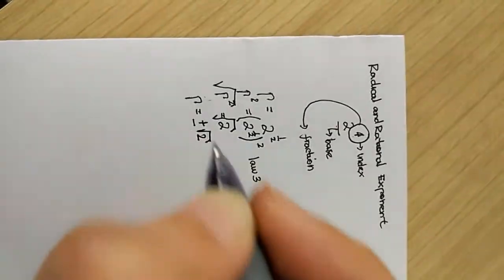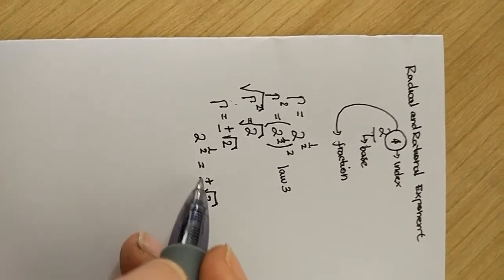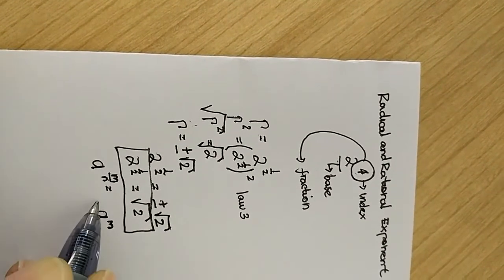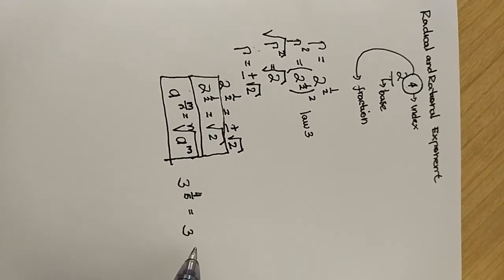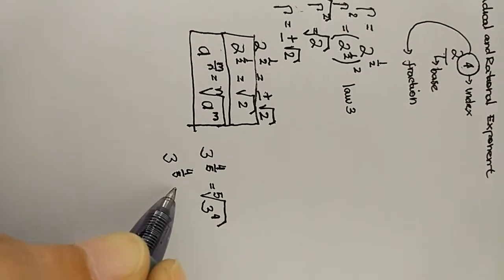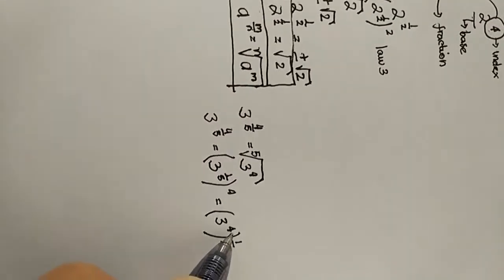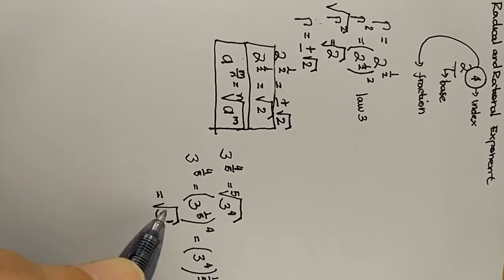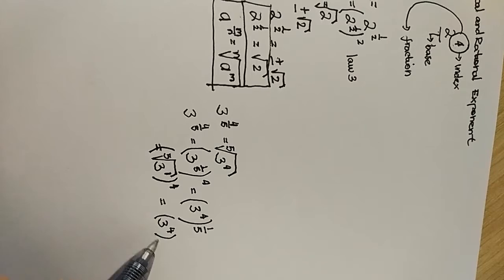Radical and rational exponent (video1)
Grade 9 material